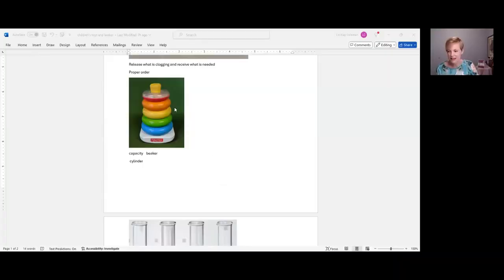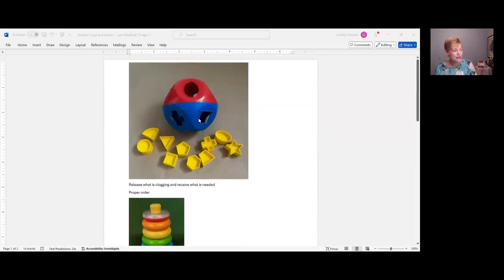Guided Imagery to a Control Room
Guided Imagery session-
Choose something specific that you would like help and simply state it as an intent before beginning the video.

LoriKay helps you relax, meet with a wise guide, clear an obstacle from your path that has been keeping you stuck,  experiencing a way to release what is not needed, increase your capacity to receive more, knowing what action to take first to move toward the goal you have and finding balance in the process.

If you would like to join LoriKay Success Membership where you receive 12 months of support for only $333/year go

Prices will be increasing soon!